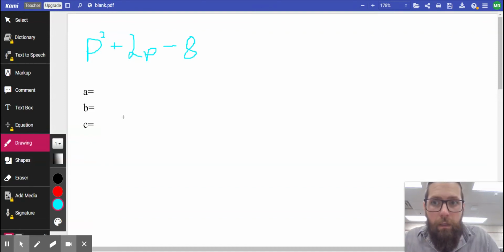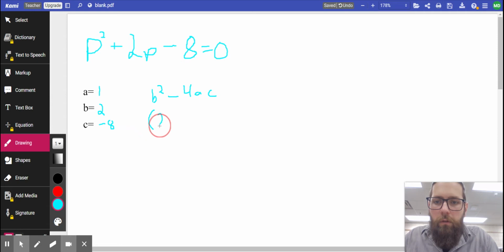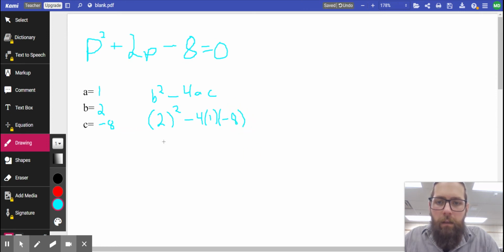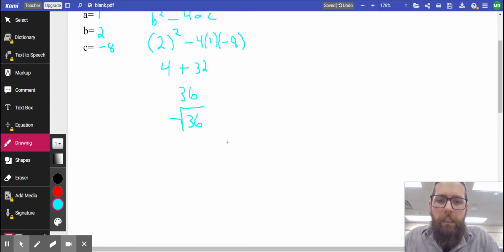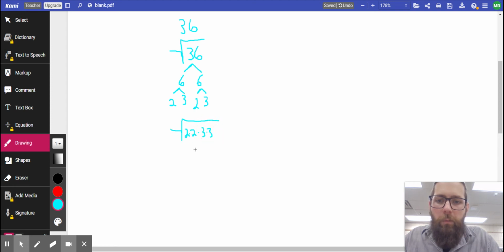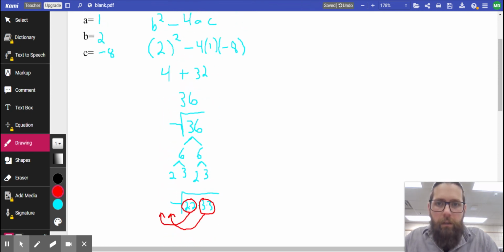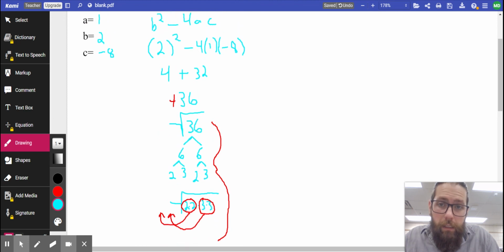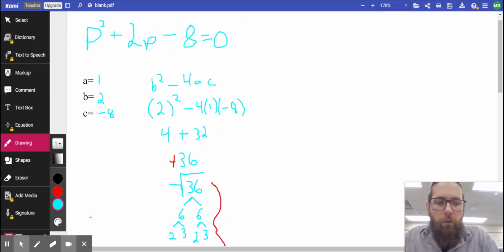Square rooting the discriminant